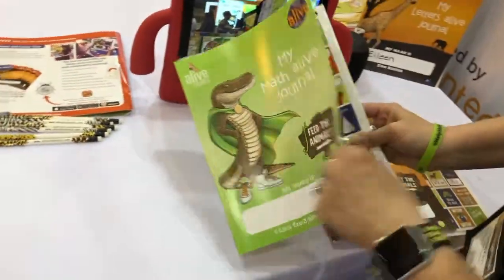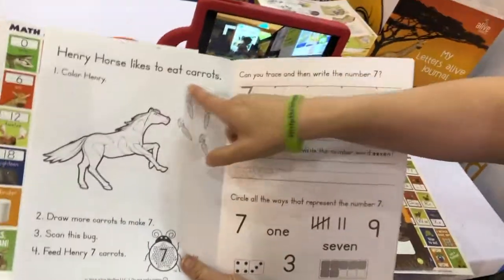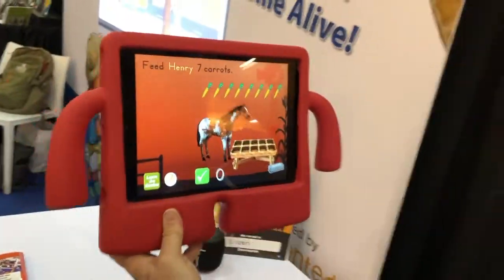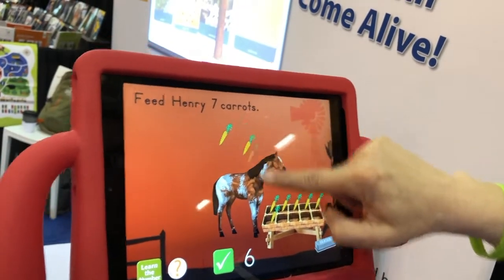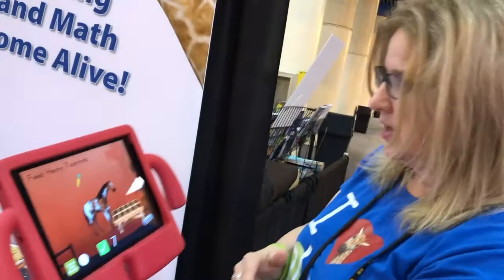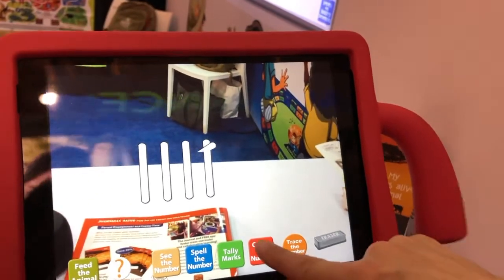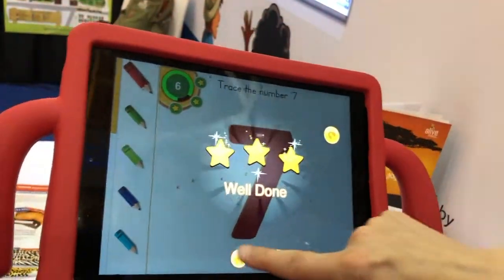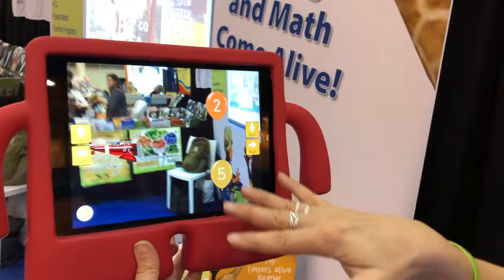Learn 123's AT HOME! Activity Book and FREE Augmented Reality App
My Math alive Student Journals, along with our FREE app for tablets and smartphones, provide kids with an interactive experience for learning numbers, counting, shapes, and proper number formation! Your students will love feeding our animals while mastering basic math skills.